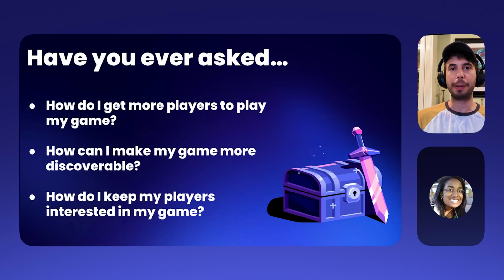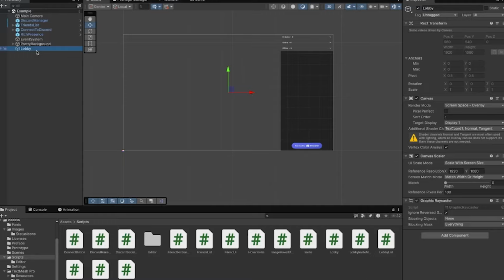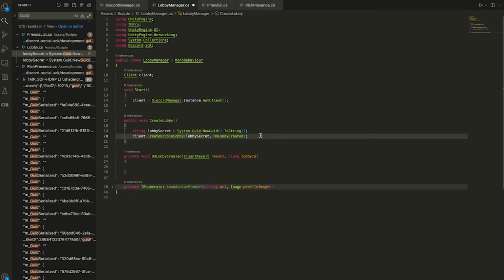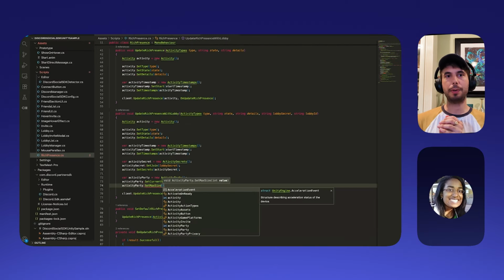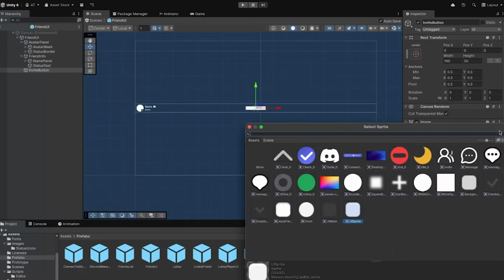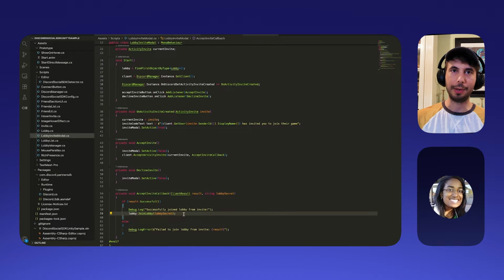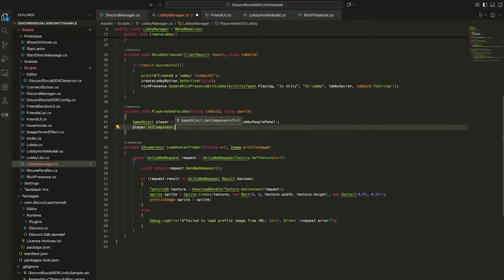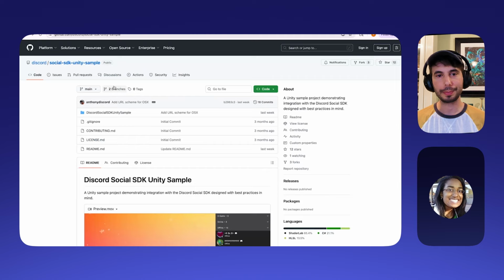Unity Game Dev: Build Lobbies, Invites, & Rich Presence with Discord Social SDK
Want to make your multiplayer game more social and discoverable? Anthony and Meka from Discord's Developer Relations team show you how to rapidly integrate Discord's core social features directly into your Unity game using the Discord Social SDK.

In this live-coding session, we build upon the base Unity Sample to implement essential multiplayer components that help with user acquisition and retention.

Key Concepts Covered (Live Coded in Unity):

- Lobby Creation: Learn to create a secure, instanced game space using a unique GUID for the lobby secret.
- Rich Presence Integration: Update your Discord status to show friends you're "In Lobby" with player counts (e.g., 1 of 4), encouraging them to join.
- Friend Invites: Implement the sendActivityInvite function to allow players to invite friends directly from the in-game friends list, sending a message to their Discord DMs.
- Seamless Joining: Show how friends accept the invite, retrieving the lobby secret and using createOrJoinLobby to jump right into the game.
- In-Game Lobby UI: Create a simple UI to display player avatars using a Unity horizontal layout group and Discord's user image URLs.

The Discord Social SDK is available for Unity, Unreal, and C++ and provides easy access to features like Friends List, Rich Presence, Lobbies, Invites, Voice Chat, and DMs. All code shown is based on the provided Unity Sample below!

Resources:
- Discord Developers Documentation and Application Creation: Where developers go to start an application and get access to the SDK.
- Discord Social SDK Unity Sample GitHub Repository: The specific repository containing the sample code used in the live demo